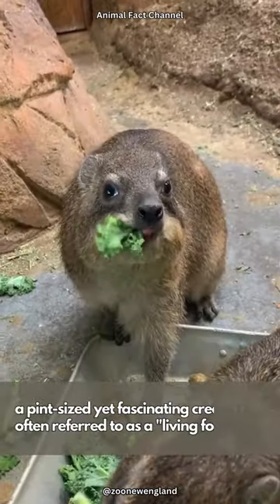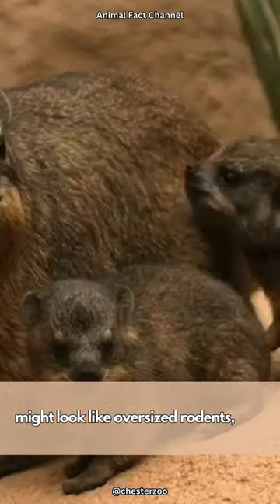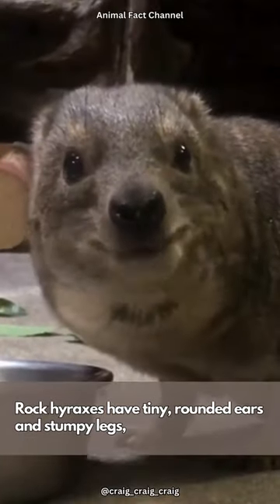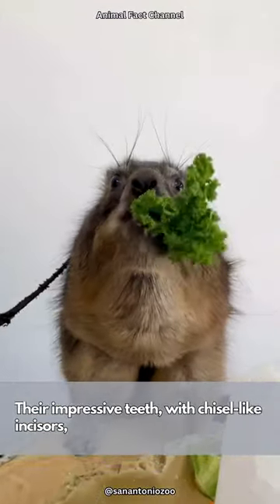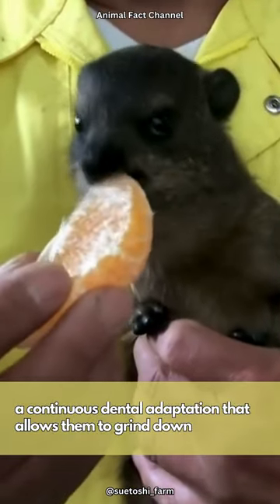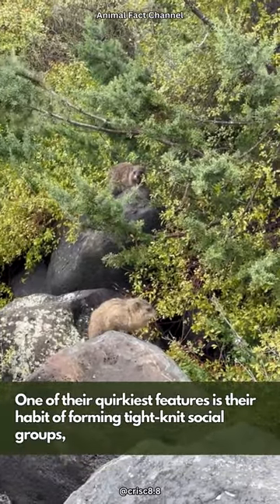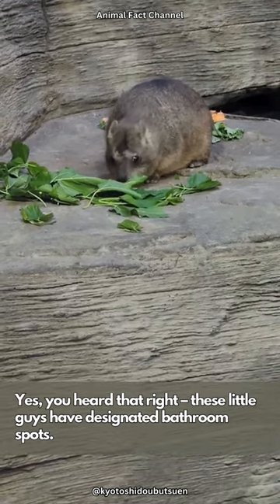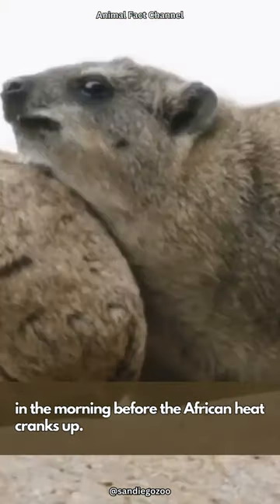Rock Hyrax | Rodent-like Animal Related to Manatees and Elephants